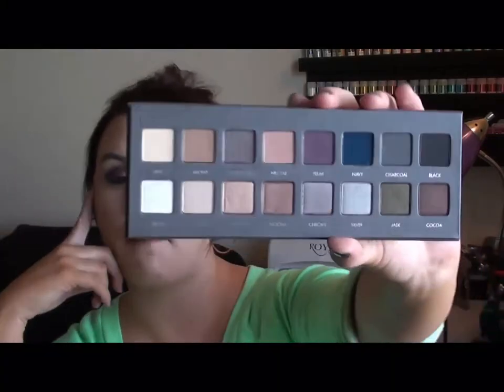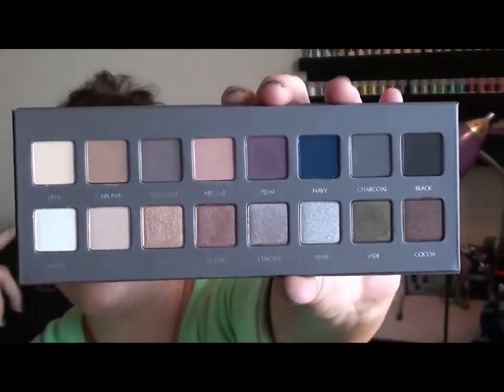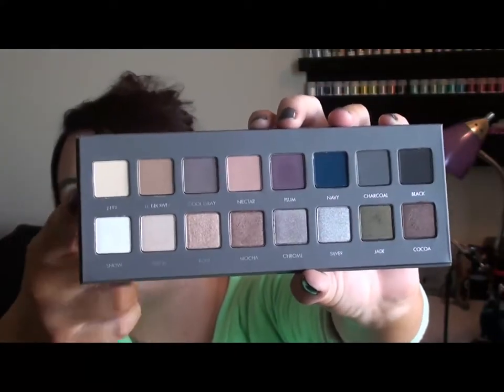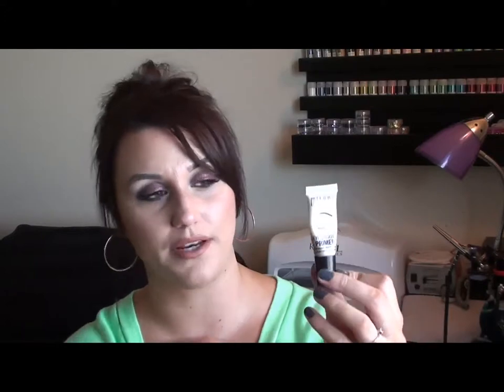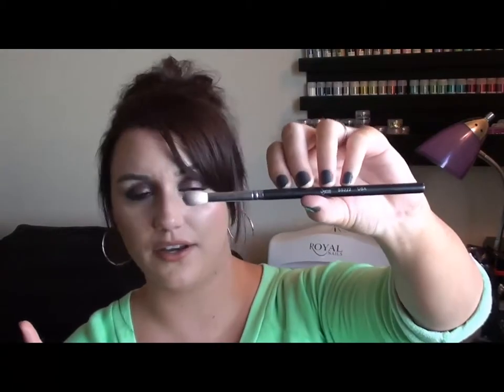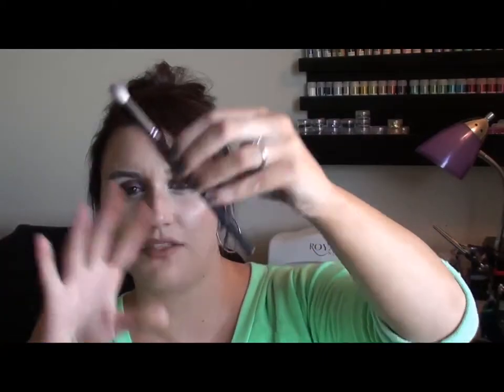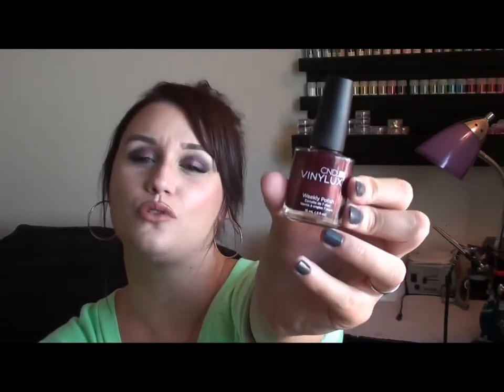September Faves 2014 ♥ Beauty2Envy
xoxo